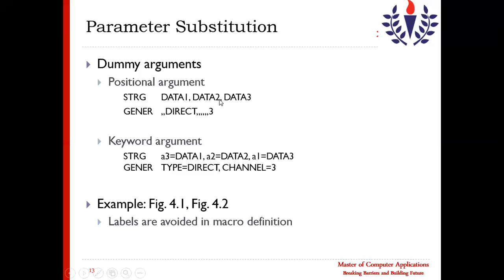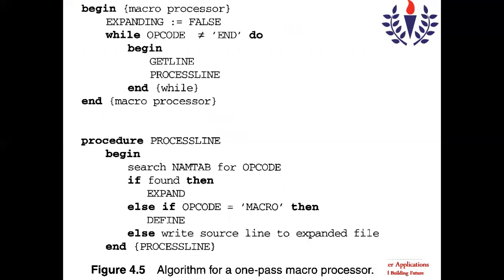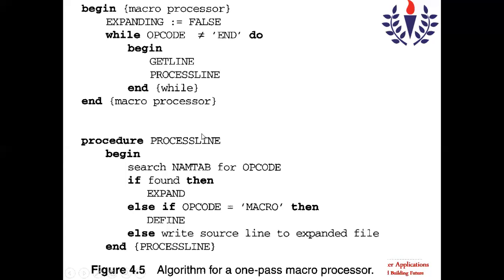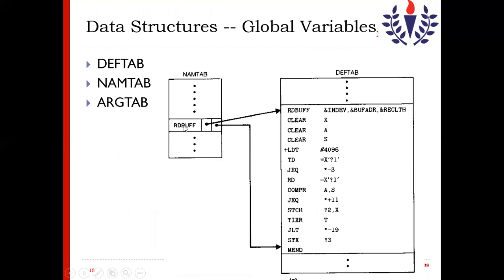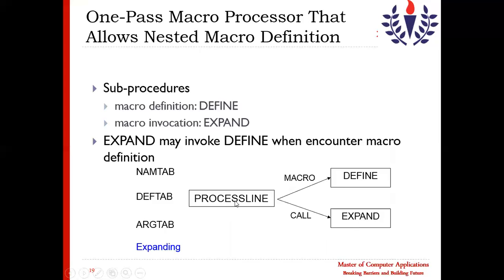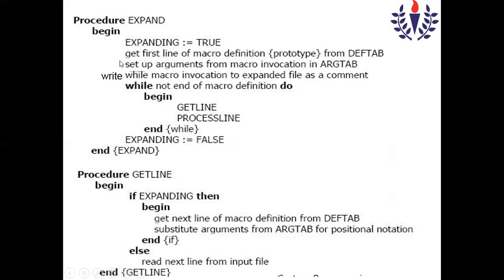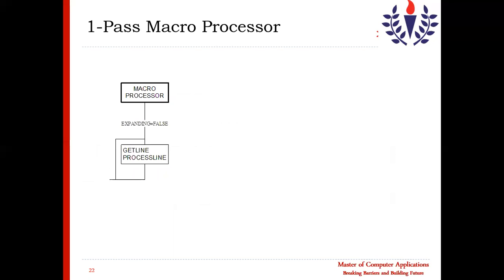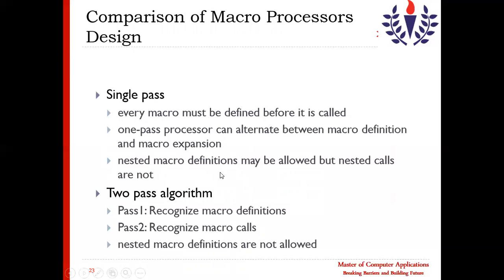18MCA23-Module 4-Macros Part 3